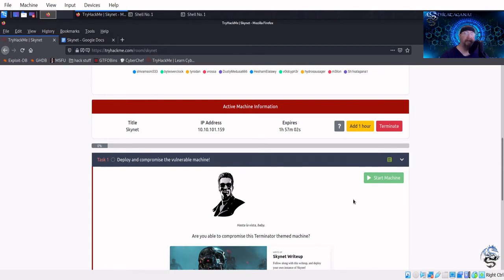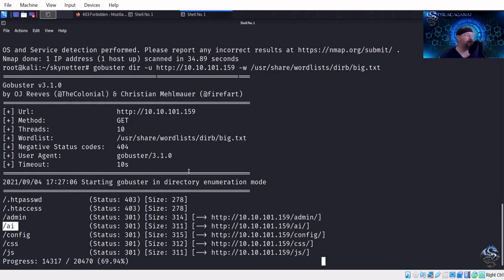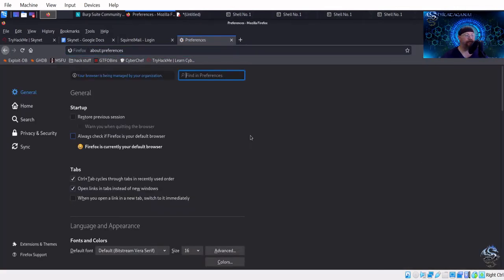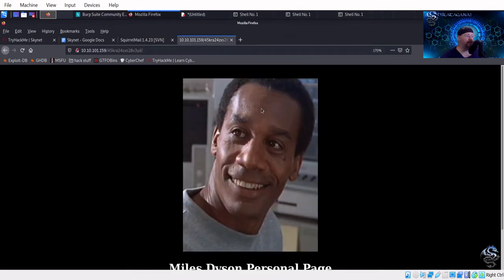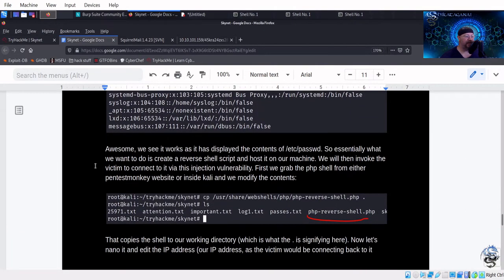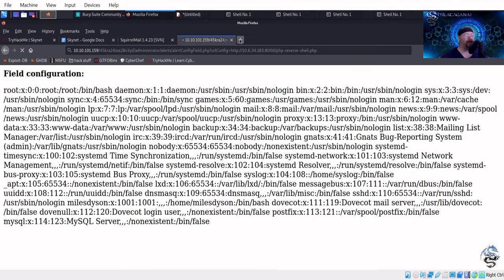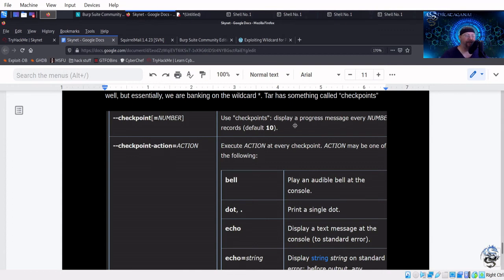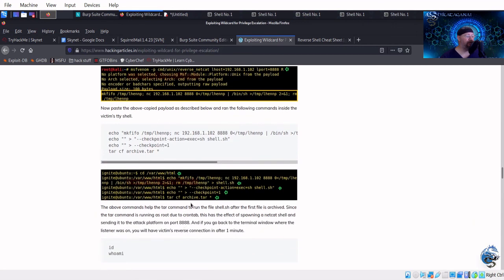Wildcard (Pop Pop Pop Another Server Drop)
Welcome to another video in my series Pop Pop Pop Another Server Drop, where I use CTFs to teach hacking concepts, tools and techniques. In todays video we are popping Skynet from Try Hack Me. Some concepts covered include:
1. Nmap
2. Directory busting
3. SMB enumeration
4. SMBClient
5. Brute force using Burp Intruder
6. Remote File Inclusion
7. Reverse shells
8. Cronjobs
9. Tar wildcard injection

I hope you enjoy the video...let's get popping!